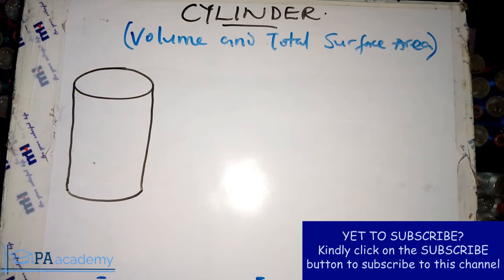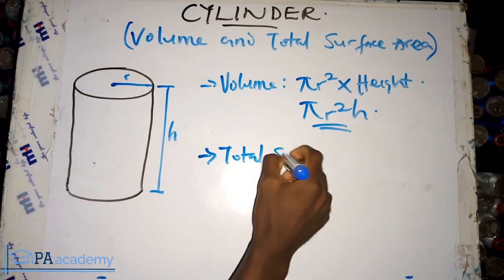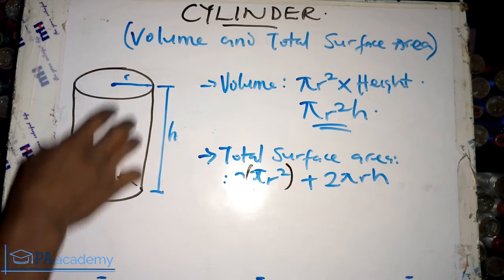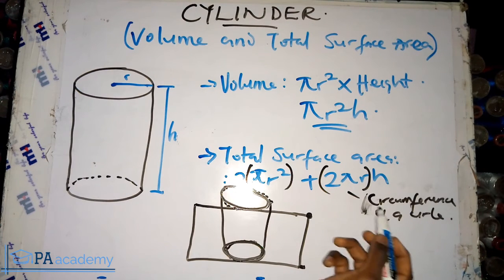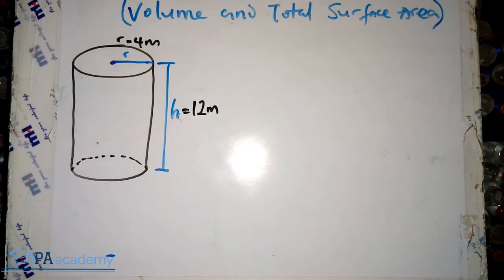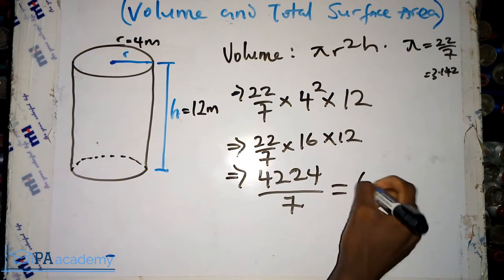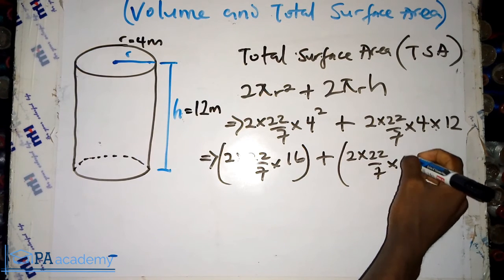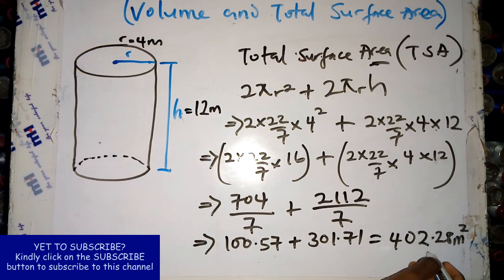CYLINDER made easy! How to Calculate the Volume and Total Surface Area of a Cylinder | Part 1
In this video, you'll learn all you need to know about Cylinder. Some of the things covered include:

Properties of Cylinder
How to calculate the volume of a Cylinder
How to calculate the total surface area of a Cylinder
The solution to question on Cylinder

Thanks
PA Academy